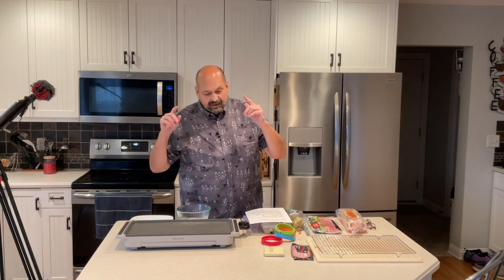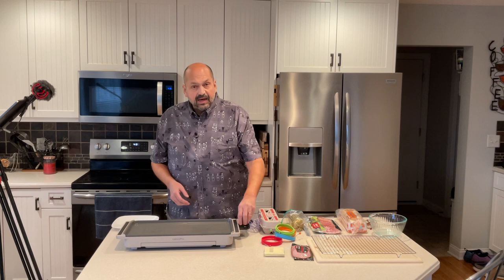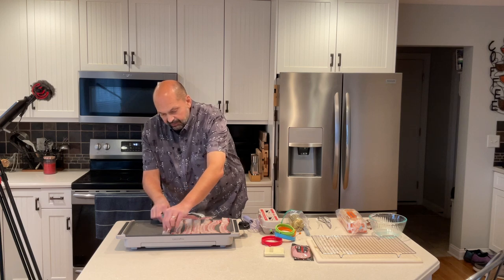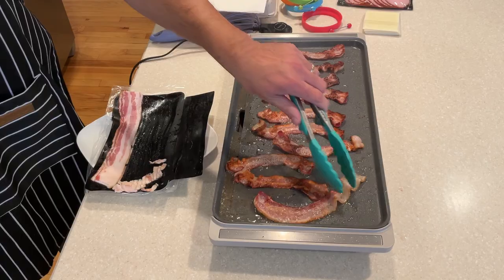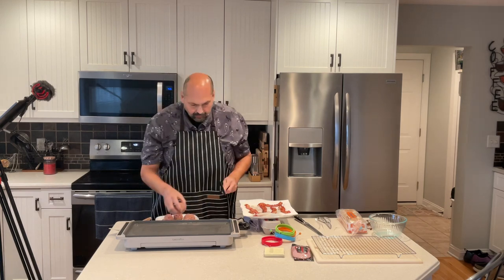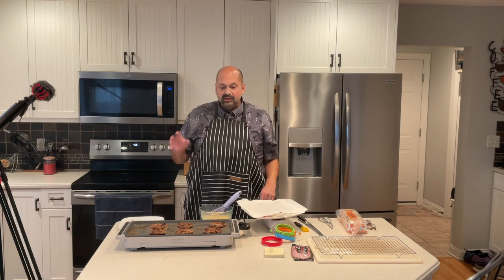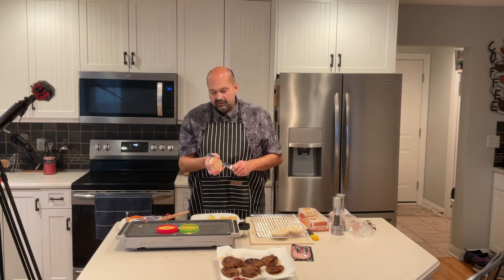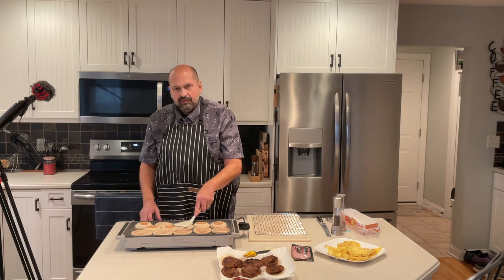GreenPan Advanced Electric Grilddle Review. Hot or not?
Episode 204:

Join me as I cook triple meat breakfast sandwiches as I test the GreenPan Advanced Griddle with Warming Tray.

REVOLTIONARY CERAMIC NONSTICK: GreenPan’s signature healthy ceramic nonstick is free of PFAS, PFOA, lead, and cadmium for worry-free meals every time
DESIGNED FOR EVERYDAY: Specially designed to withstand the strain of modern appliances, this coating is extra tough, cleans easily, and doesn’t break down the way traditional coatings do
SPACIOUS SIZE: 10.5”x 20” cooking surface gives you plenty of room to craft large, family-sized feasts
ENDLESS MEAL OPTIONS: Perfect for pancakes, bacon, hash browns, burgers, fried rice, fajitas, grilled cheese, omelets & more
SIMPLE TEMPERATURE CONTROL: The single temperature knob allows you to easily dial in your preferred heat
REMOVABLE WARMING DRAWER: Keeps your food hot and ready until you’re done cooking
EFFORTLESS CLEANING: Wipe clean or place the griddle in the dishwasher without the probe